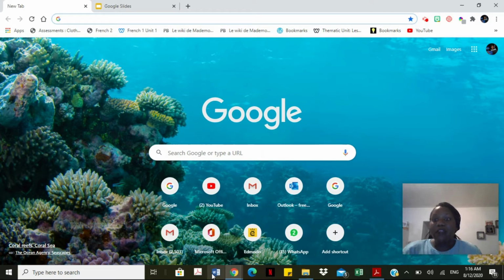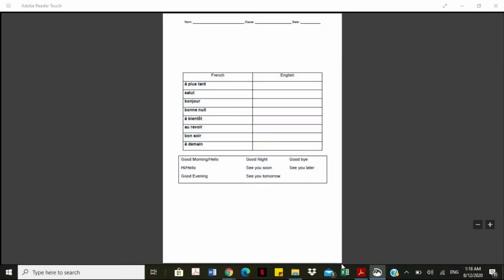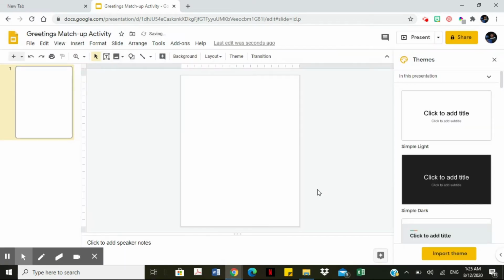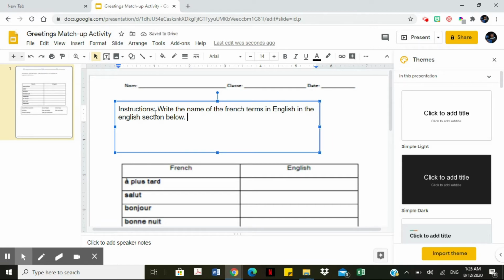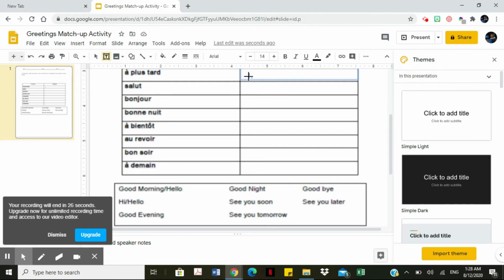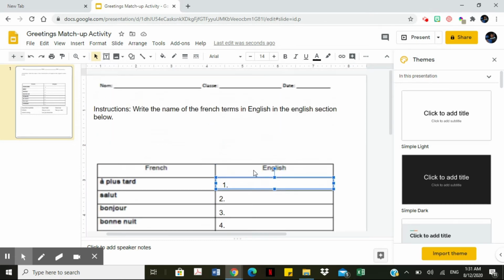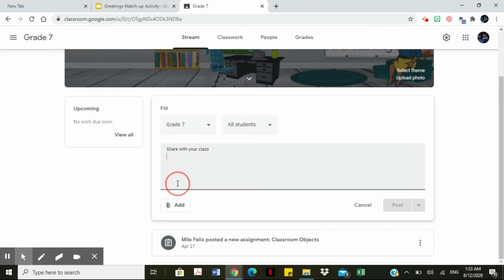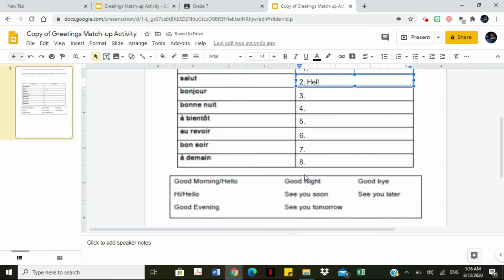How to turn your PDF Document into Editable Using Google Slides.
Hello Queens and Kings,

Today's video is an explanation on how to make documents interactive using Google slides.

We are filled with resources that aren't digital and now we have an opportunity to make them interactive.

Let's have some fun teachers and make this school year great!

1. Download the Bitmoji App on your phone & create your Bitmoji (Avatar).
2.
3. to create your virtual room!